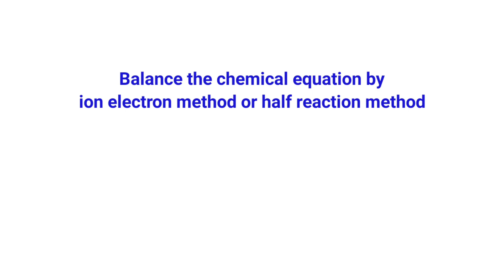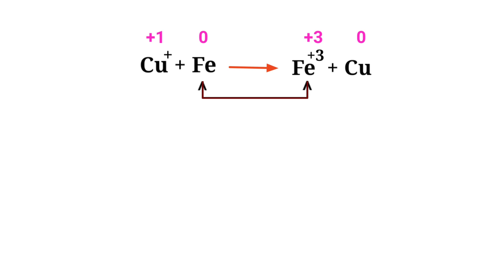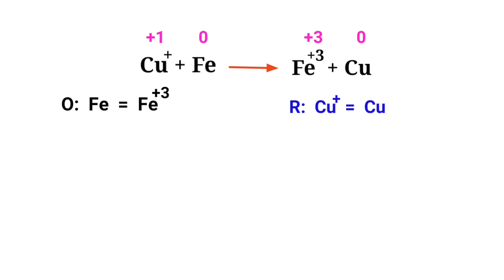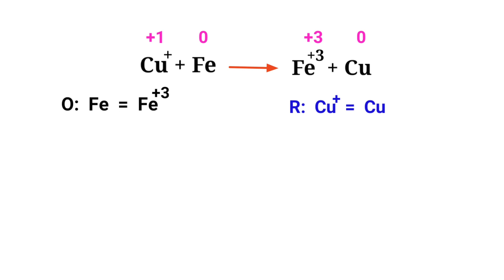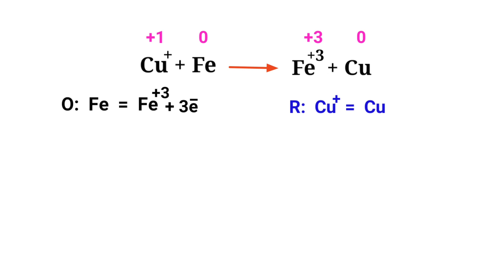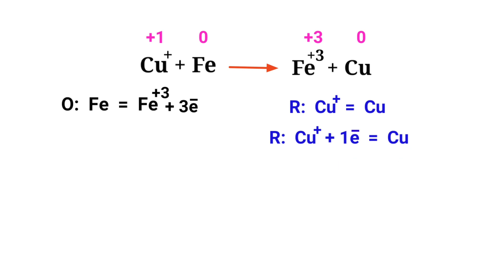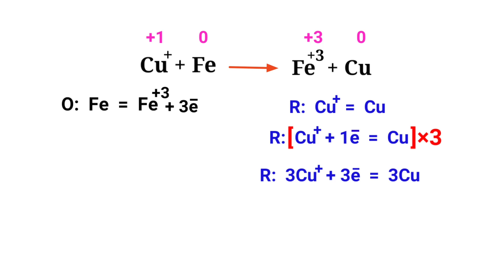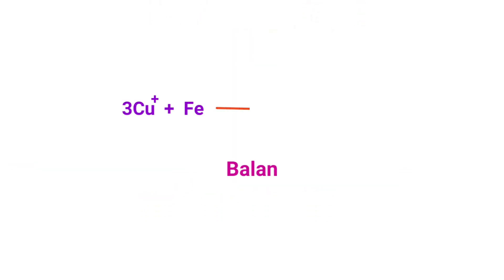Cu^++Fe=Fe^3++Cu balance the redox reaction by ion electron method or half reaction method.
Balance the chemical equation by ion electron method or half reaction method @mydocumentary838.
cu++fe=fe3++cu
Cu++Fe=Fe+3+Cu
copper ion+iron=iron(3) ion+copper
copper ion and ion are reacts to form iron(III) ion and copper.